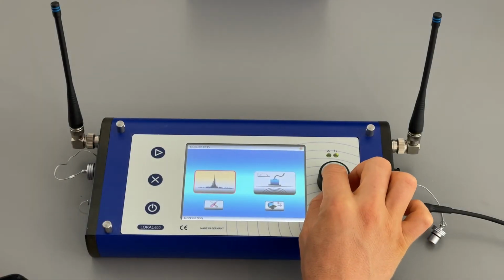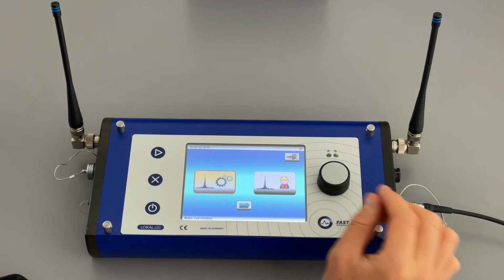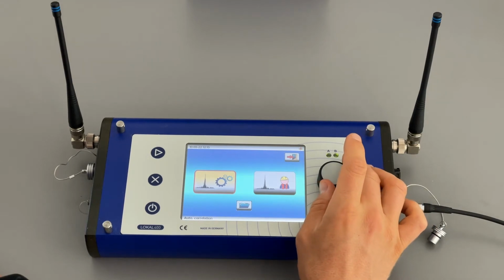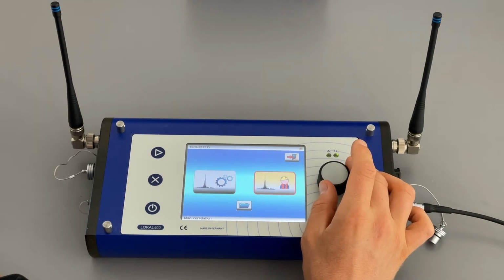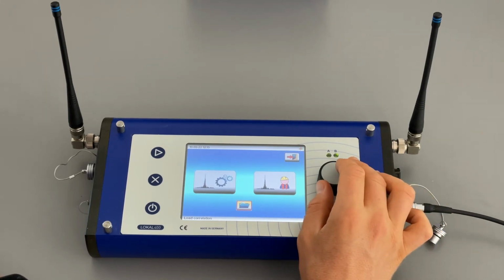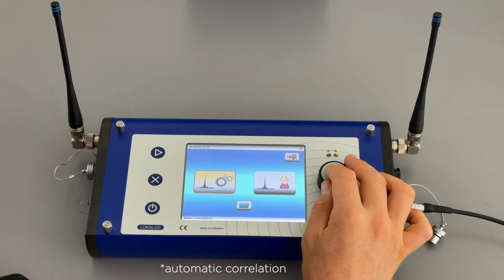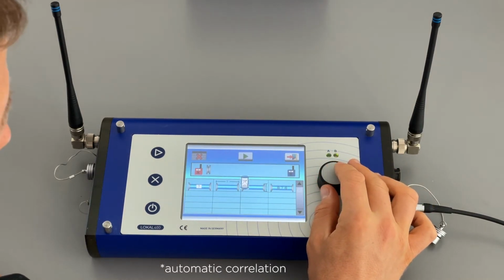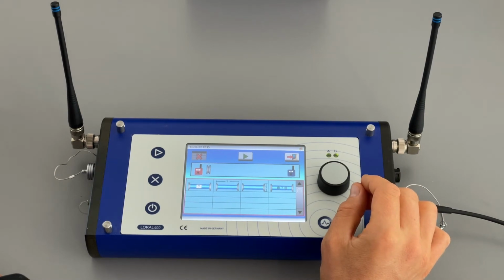Video Manual - Lokal 400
0:00 user manual - lokal 400
0:05 Chapter 1 - scope of delivery
0:56 Chapter 2 - Buttons and connections
2:10 Chapter 3 - Main Menu
3:15 Chapter 4 - Settings
9:06 Chapter 5 - Automatic correlation
14:52 Chapter 6 - Manual correlation
19:29 Chapter 7 - Geophone mode
24:28 Chapter 8 - Saving data